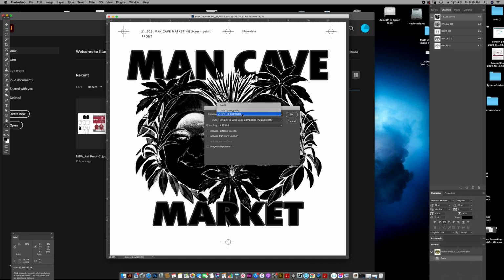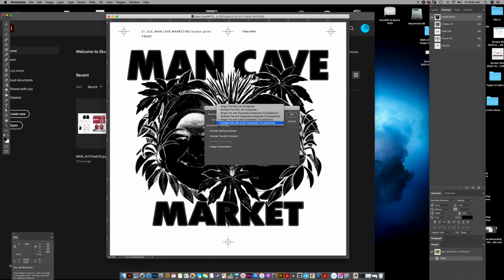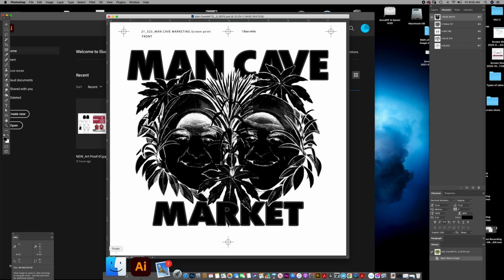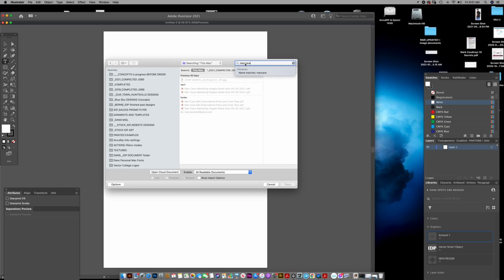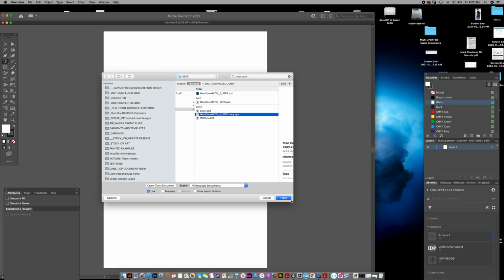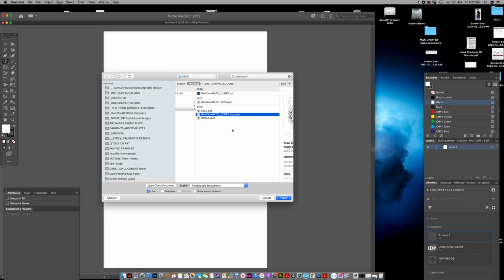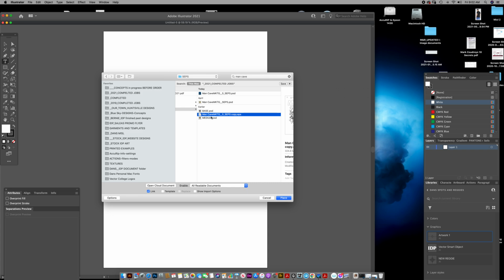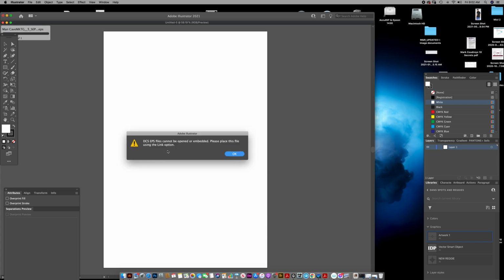Saving Photoshop (multi channel) separations as DCS2 to print from Illustrator for screen printing.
Saving Adobe Photoshop spot color separations as DCS2 to print from Illustrator for screen printing. This is one of the better yet older methods for printing Adobe photoshop multi color separations. There are several newer and more efficient ways with smaller file sizes for importing a multi channel (spot color) separation file into a vector. program. This is one of the older methods but very reliable. Sadly, due to the fact tithe it is in the EPS format, it’s also one of the largest document sizes.

Look for more videos of mine on the file saving methods of importing separations for print to come.